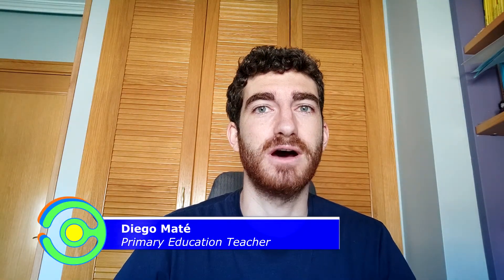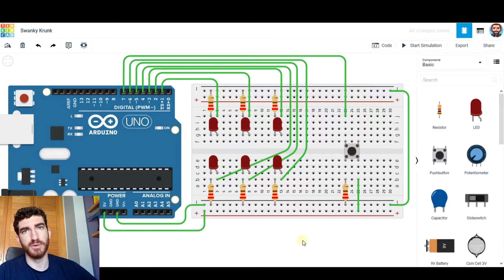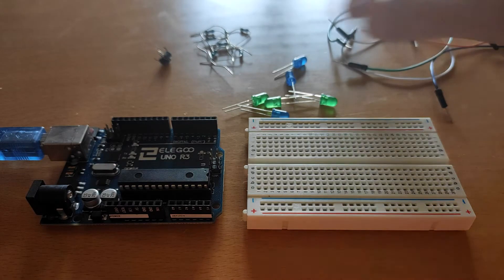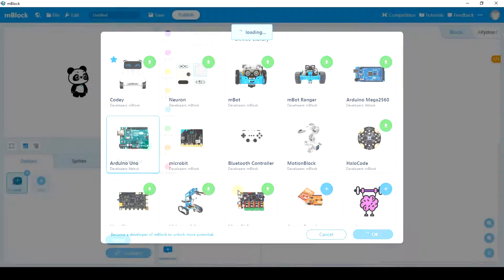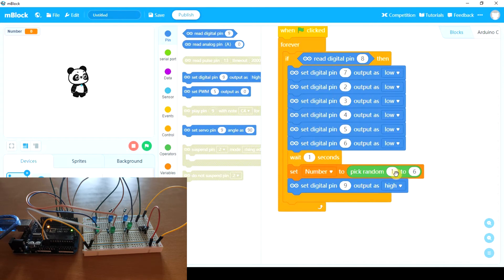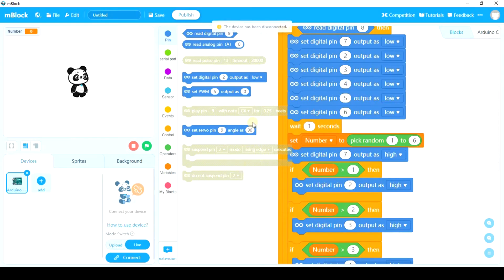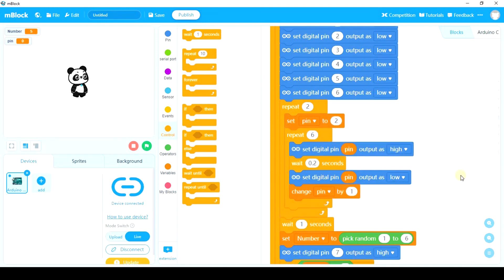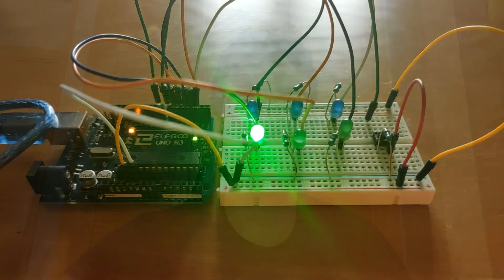How to make an ELECTRONIC DICE ROLLER 🎲 with ARDUINO and mBlock 5 - Arduino Course #09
In this video, we explain how to make an electric dice roller with Arduino, mBlock and Tinkercad.

En este vídeo, explicamos cómo diseñar un dado electrónico con Arduino, mBlock y TInkercad.